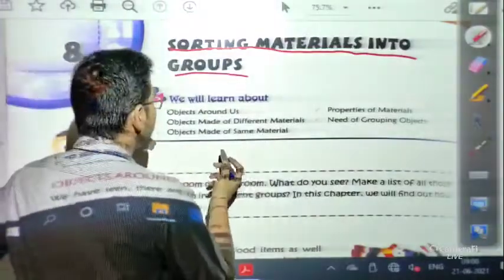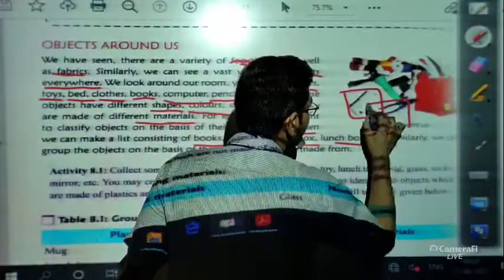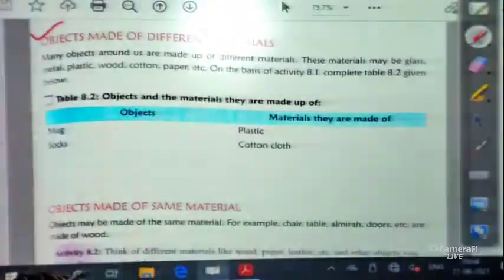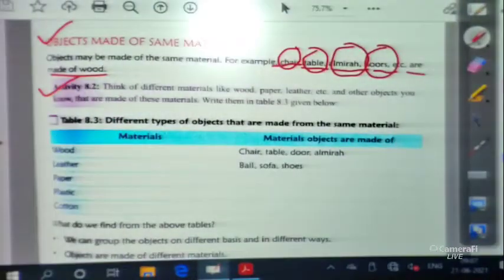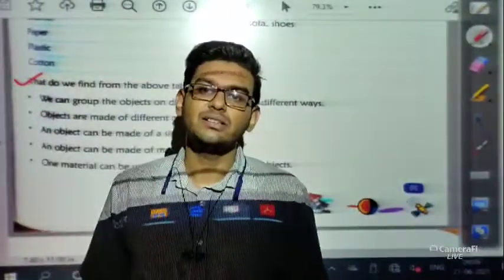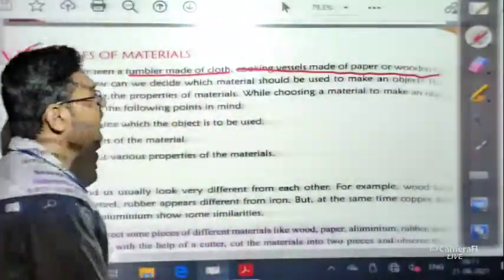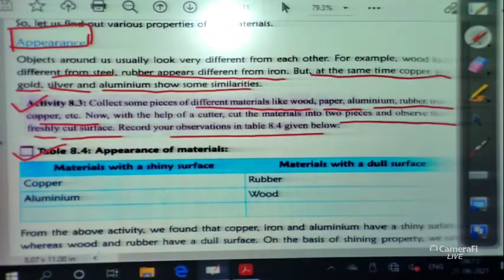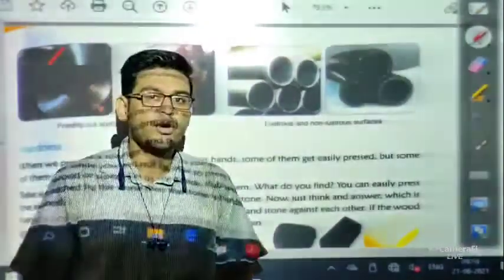Chapter 8 (Sorting Materials into Groups) - Part 1